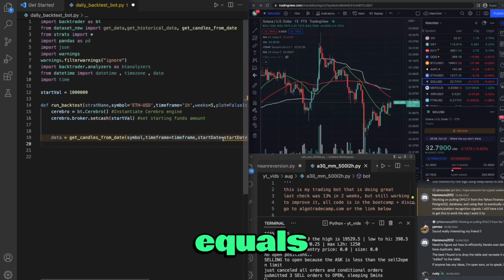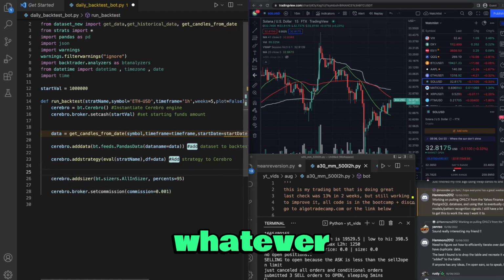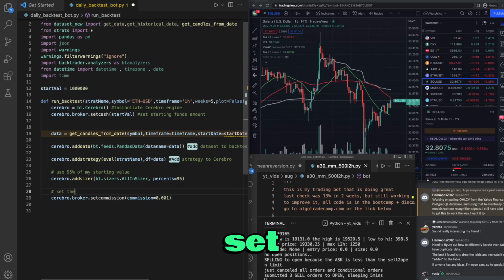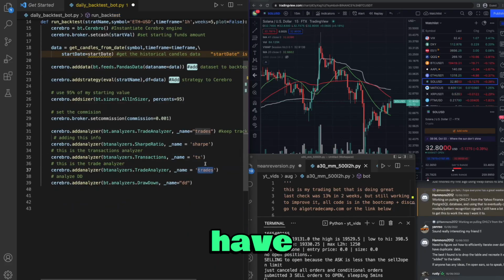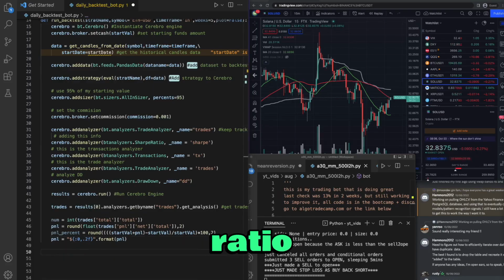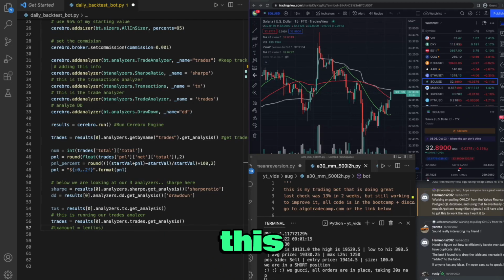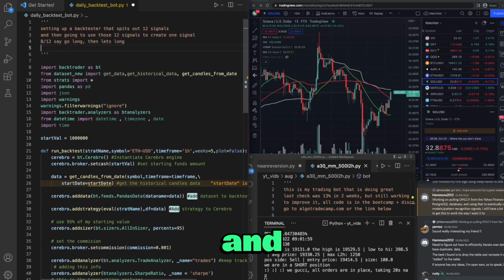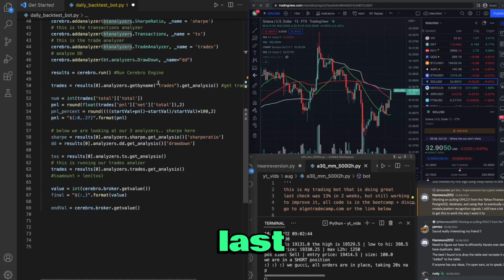Plug and Play Strategy Design for Future Bots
He abstracts the engine so every new strategy is only a few lines of code.